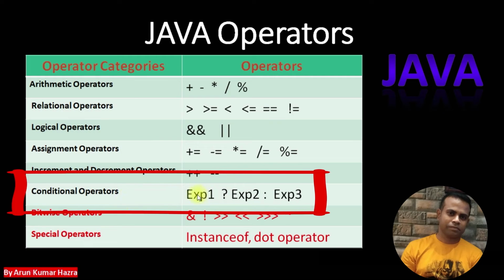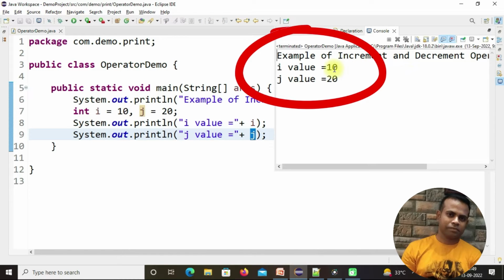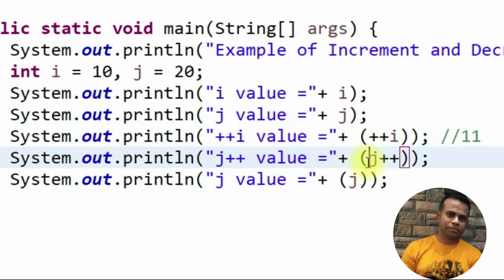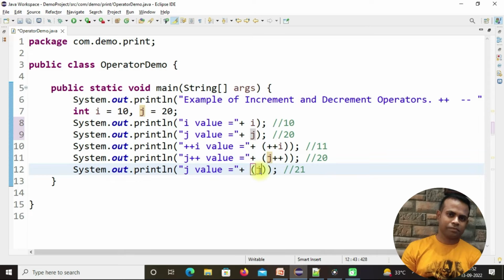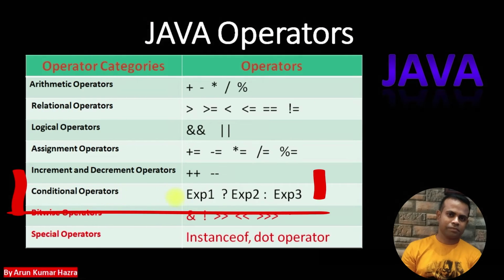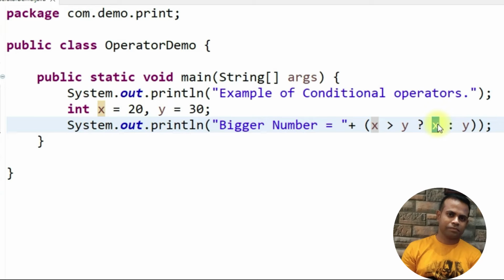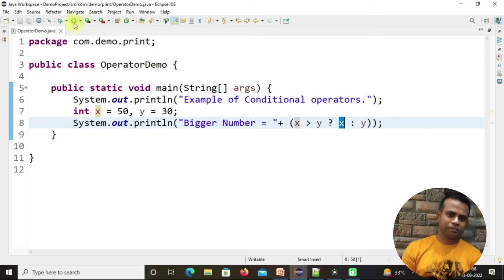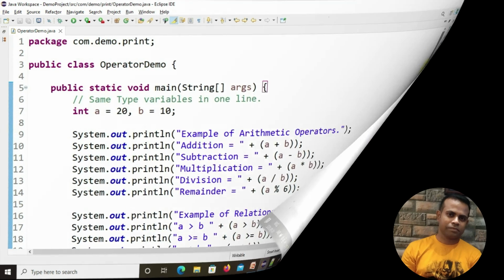Different Types of JAVA Operators | Part-3 | Class#15